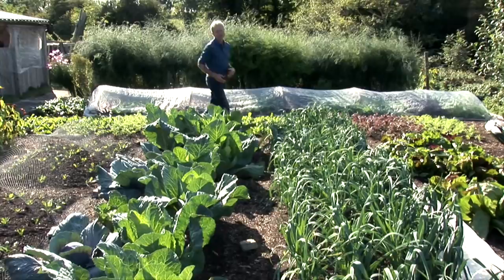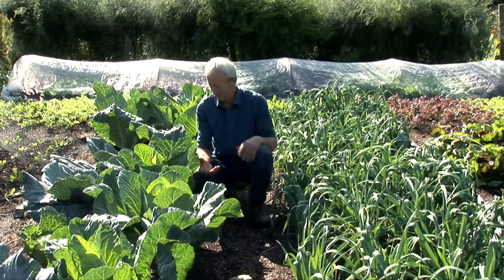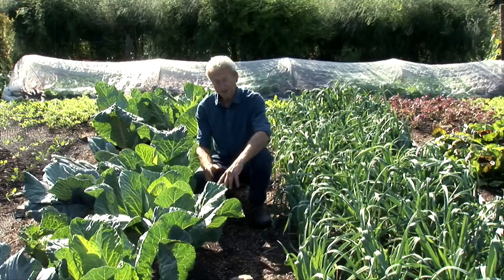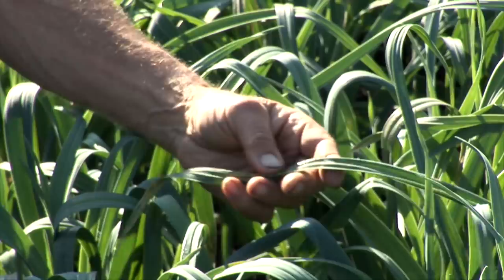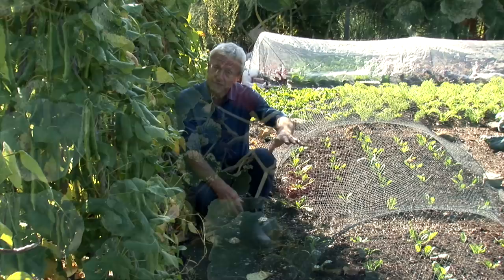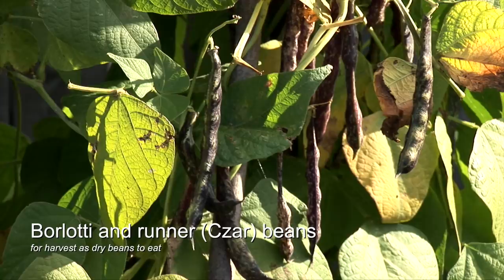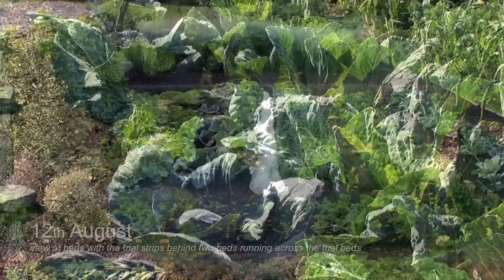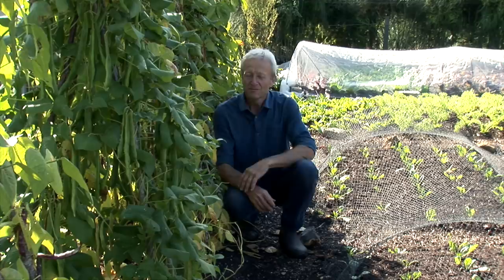Mini Rotation of Beans and Cabbage, Potatoes and Leeks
The fifth year of growing these same vegetables in the same soil.
In one bed the broad/fava beans finish in time to plant hearting cabbage, whose harvest finishes in time to transplant broad beans in December.
In the other bed we plant second early potatoes April, harvested mid July and with leek transplants ready to go in on the same day. Their harvest finishes before it's time to plant potatoes.
Compost is applied once a year in December, and I use no other feeds or amendments except some rockdust in 2014.

The question of how much we need to rotate plantings is one of the lessons in my No Dig Gardening online course
Filmed October 2019 by David Adams at Homeacres UK, zone 8 climate temperate oceanic, photo by Martin Scase potter.

Spanish subtitles by Maria F. Nieto Ramirez